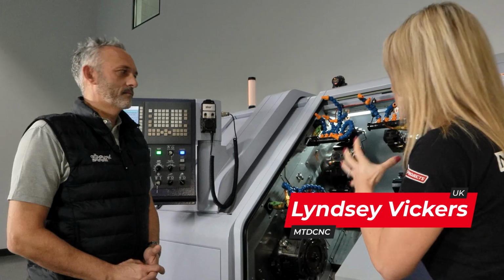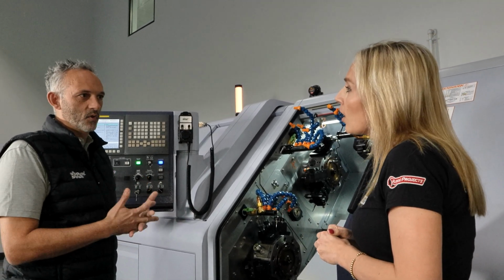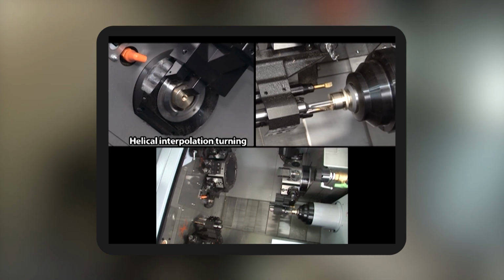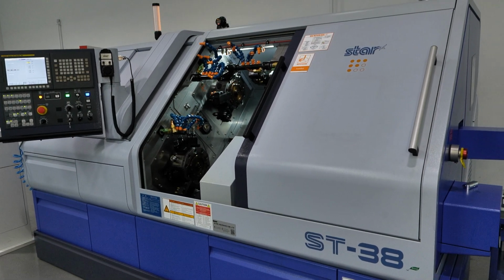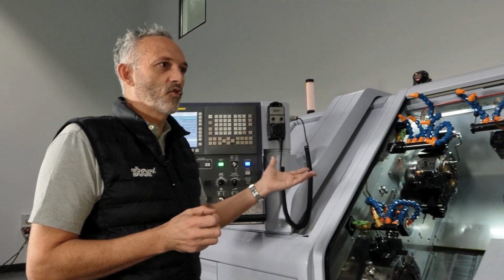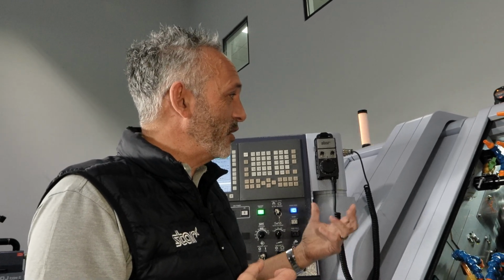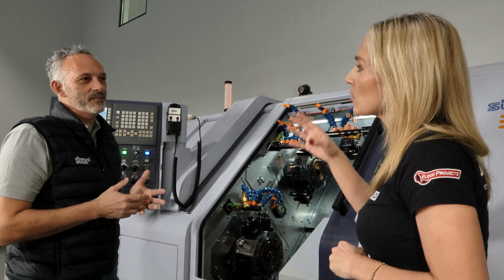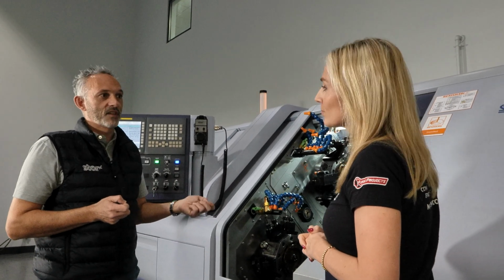The ST Range: the most flexible machine that Star Micronics GB provide to market!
This ST-38 can hold tolerances you normally wouldn’t be able to on a conventional sliding head lathe!

Compared to a conventional sliding head, this triple turret machine gives you a fixed head layout with sliding head capability. If you’ve got any component under 40mm, you can make it on this machine!

Join MTDCNC’s Lyndsey Vickers in an informative discussion with Steve Totty of Star Micronics GB as they dive into the many ways of making components – including different complexity parts and families of parts.

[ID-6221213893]